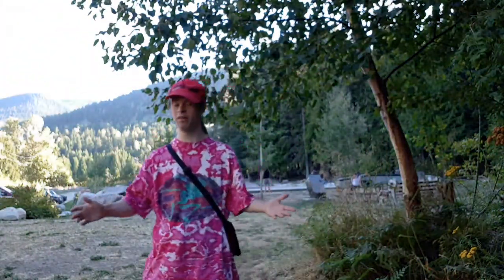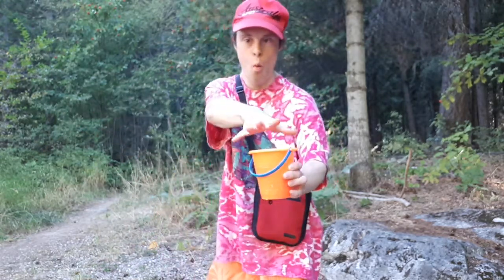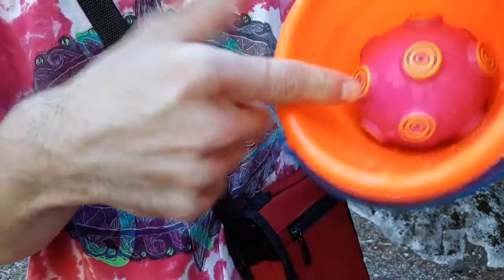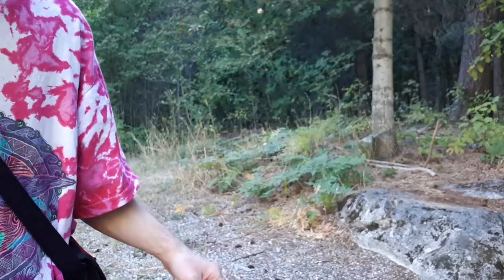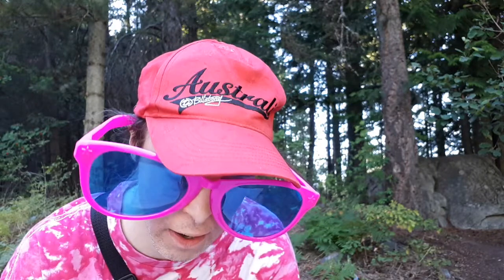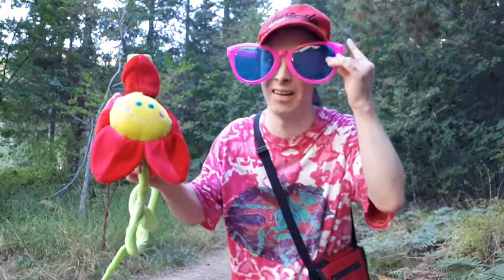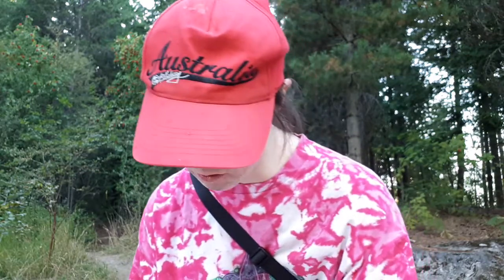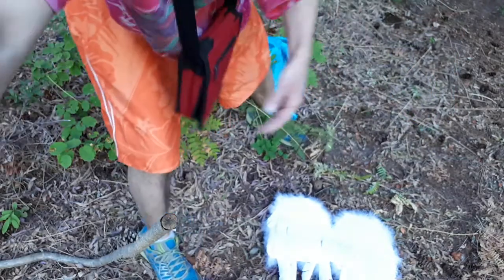2020's A Happy Summer Fun Time Special With Tricks Pranks Gags And Sun Fun Magic PT.2#